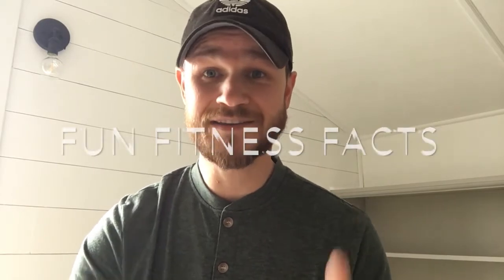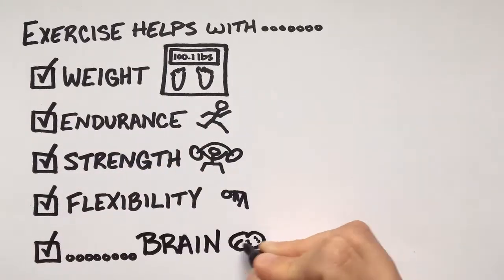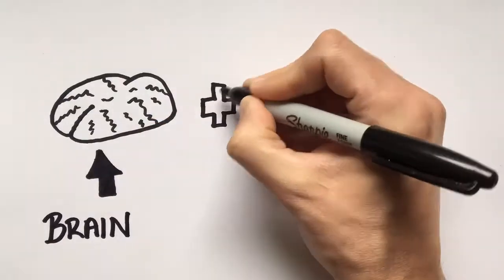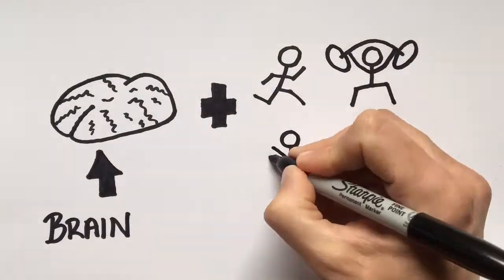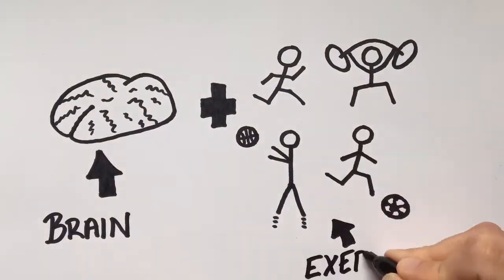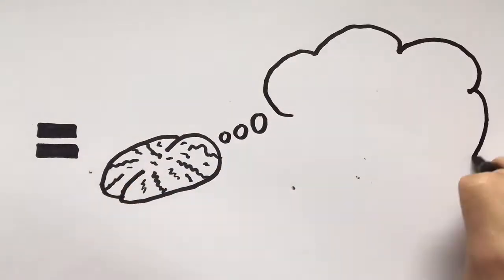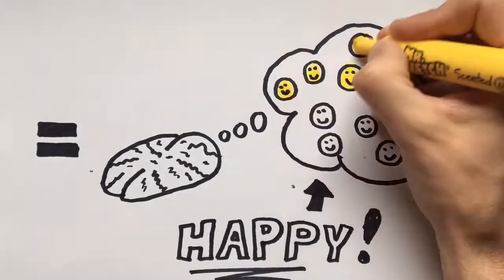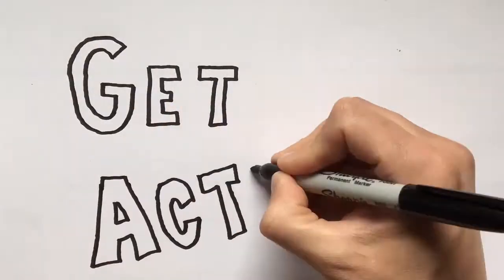Fun Fitness Facts: Episode I